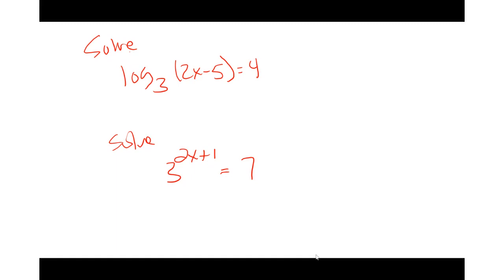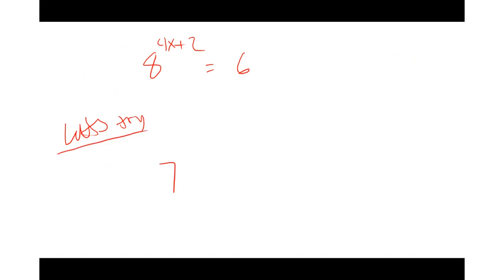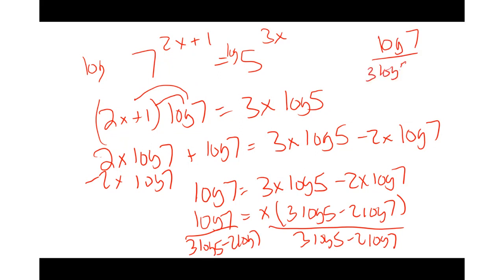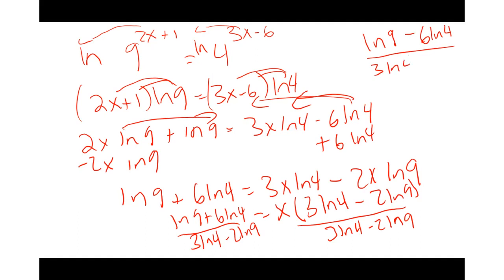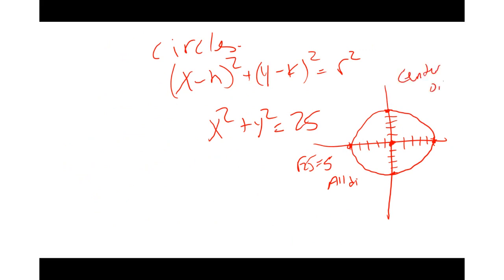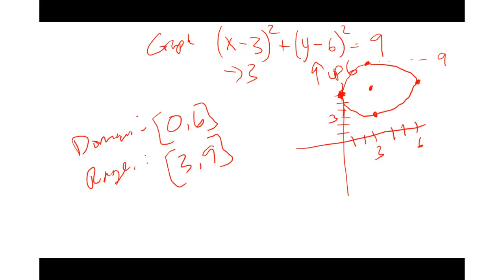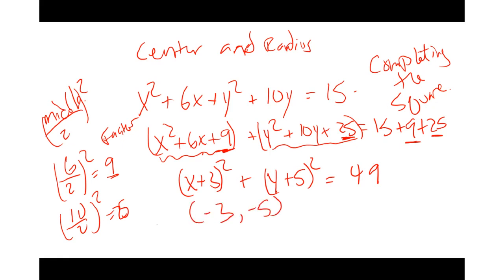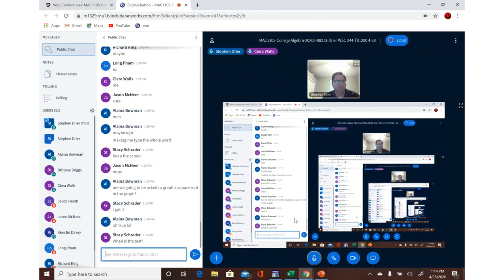1105 Lecture 20 04 28